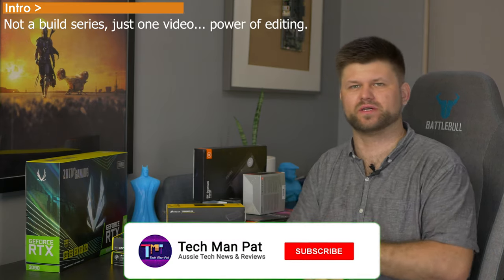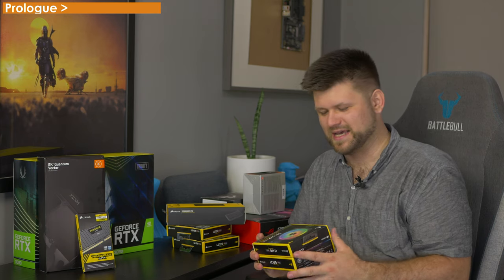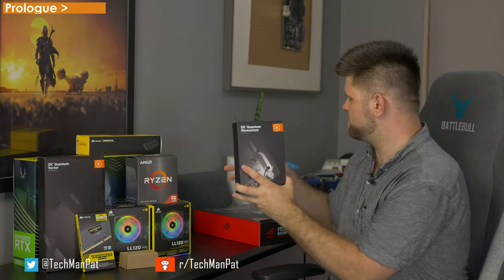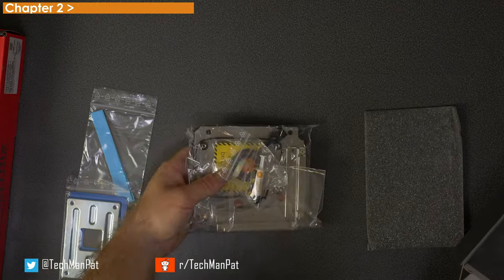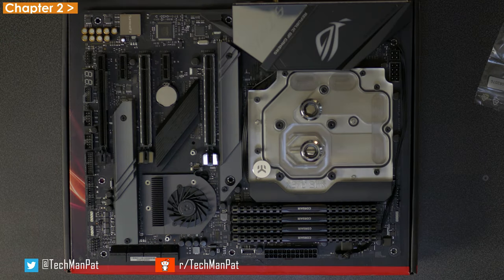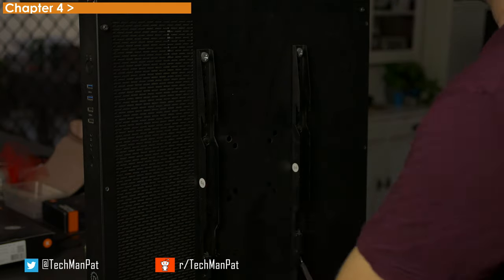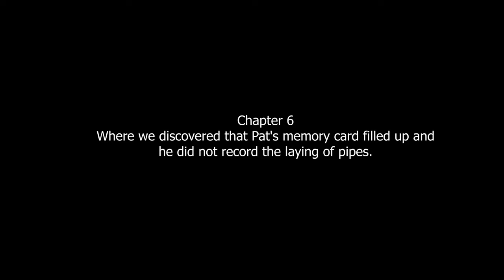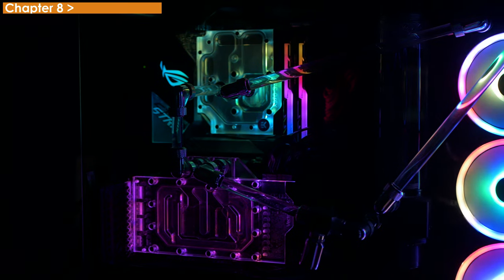Water-cooled RTX3090 & Ryzen 9 5950x | PC Build Guide 2020 | TechManPat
(WA Only)
Are you a gamer and want the lowest Ping? Oh and you have to be in WA, because reasons. Well low ping, fast NBN go OZOT NBN and win more.
Tiss the E-Sports RSP

(WA Only)
Dinner sorted for the whole family, Dinner Twist is the WA based cook your own meal delivery service, fresh WA only products, easy and quick recepies for the fussiest of eaters.

Do you care about Privacy? Do you want to watch American Netflix? ExpressVPN is the tool to get it done.